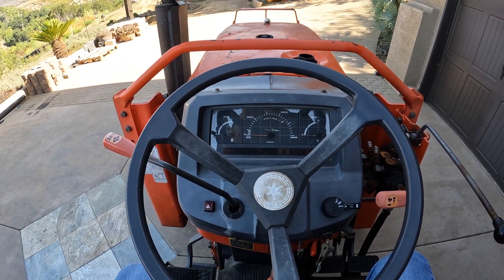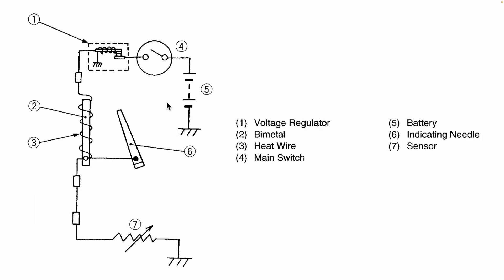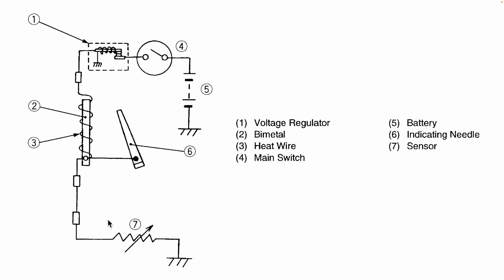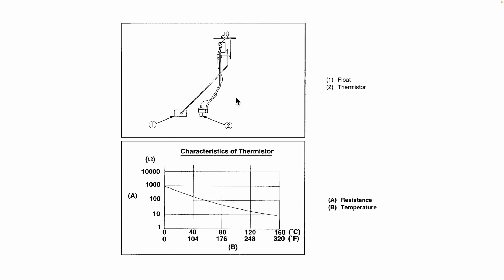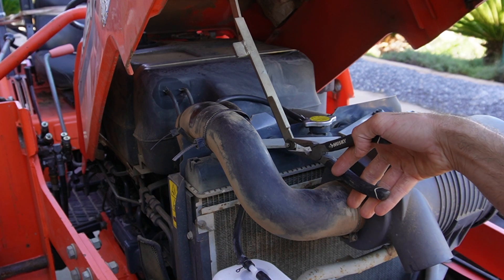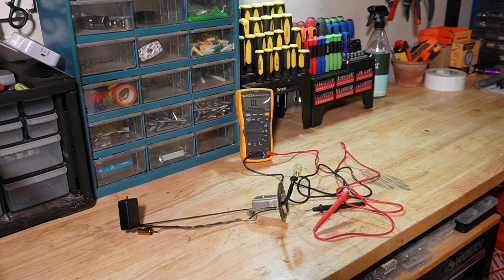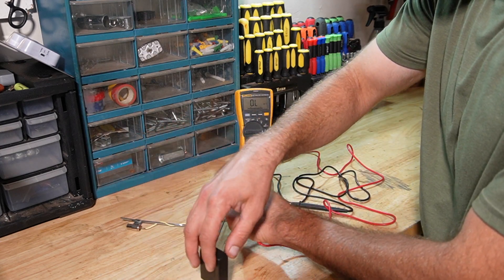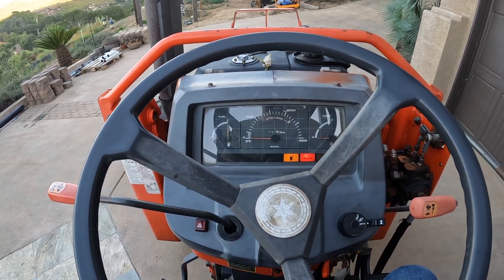How to Fix a Broken Fuel Gauge. System Overview & Guided Repair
In this video, I give a full overview of how an analog fuel sensor and fuel warning light work. I also demonstrate how to use a multimeter to take readings from a fuel sensor to determine if it is functioning properly. Finally, I show how to remove and replace the fuel sensor on a tractor.

Timestamps
00:00 - Intro
00:26 - Demonstrate Problem
00:50 - How the Fuel Sensor Works
01:57 - Fuel Gauge Circuit
04:54 - How the Fuel Warning Light Works
06:08 - Remove Hood
07:19 - Remove Fuel Sensor
08:26 - Test Fuel Sensor with Multimeter
10:14 - Install and Test New Fuel Sensor

Product links (I do not make any money from the purchase of these products)

Fluke 117 Multimeter

Dewalt Socket Set: